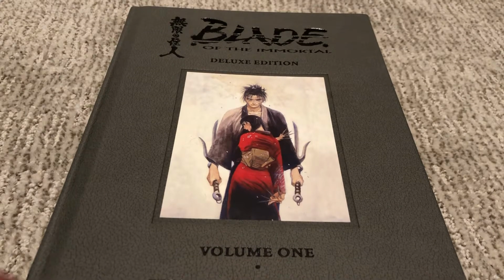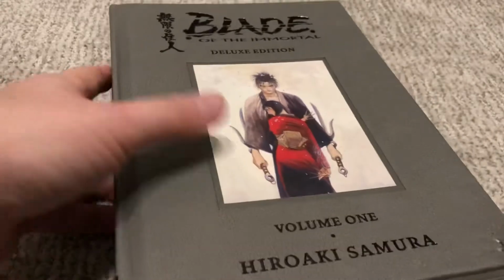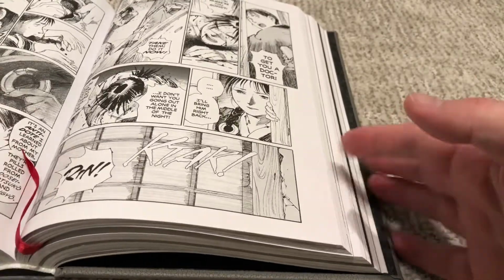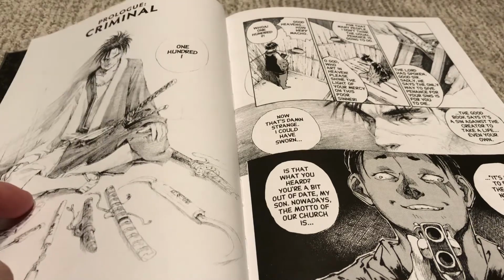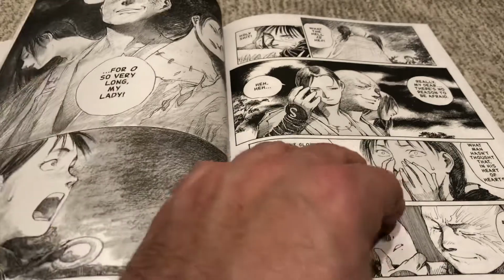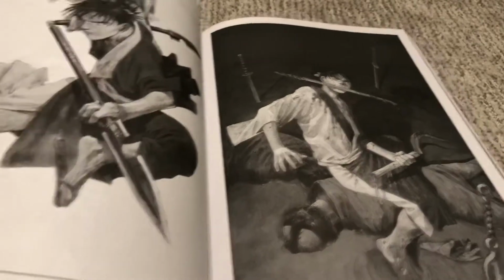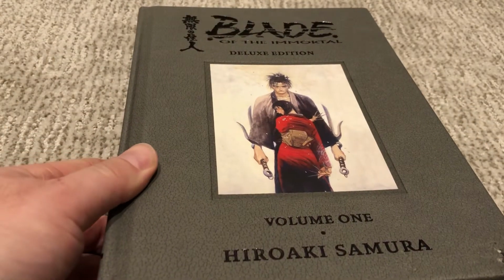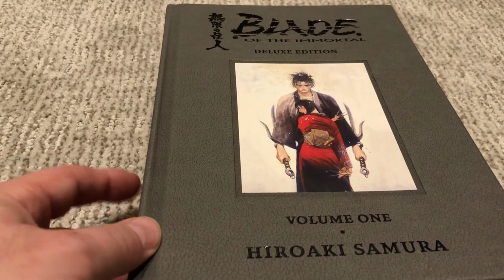Samurai Excellence - Blade Of The Immortal Deluxe Edition Volume 1 Review